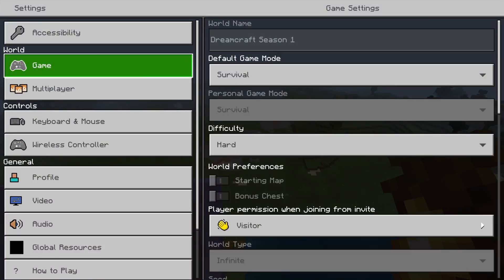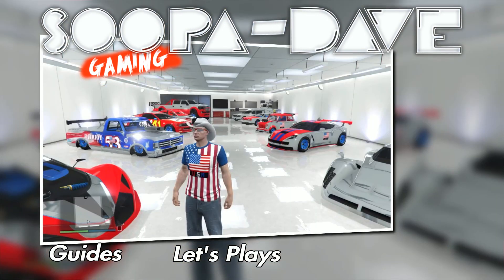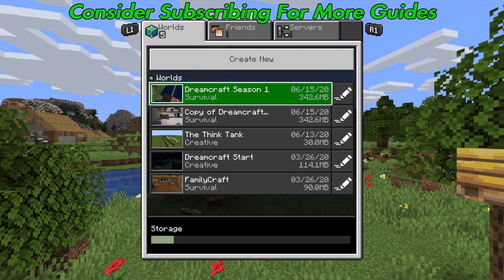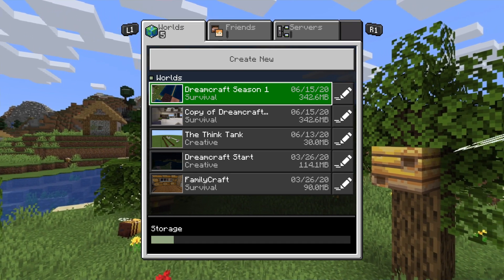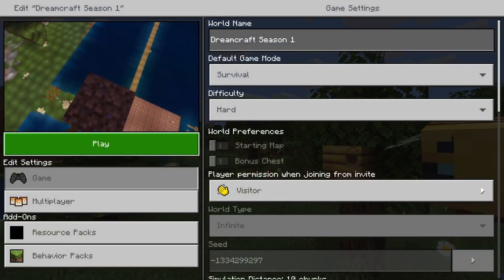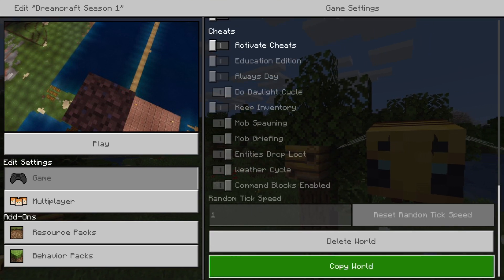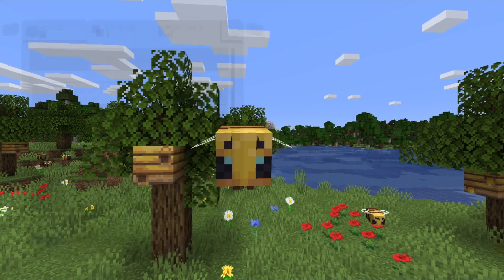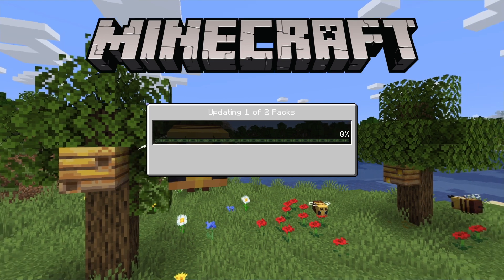Minecraft Bedrock - How To Fix Your Corrupted World - Guide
Special Thanks To MusicToday80 for the new intro music!